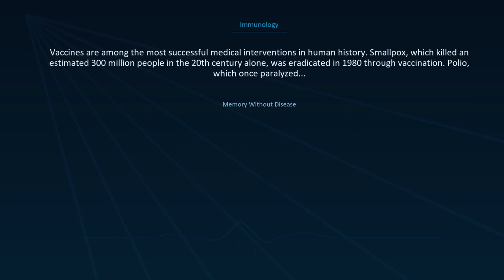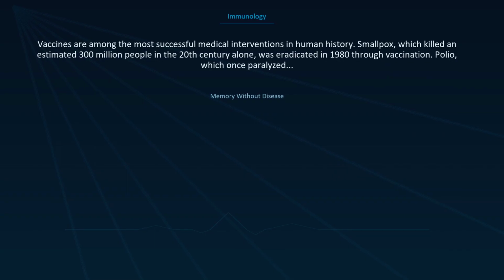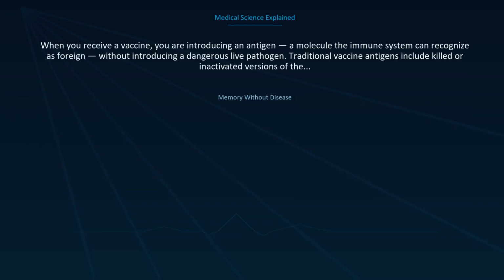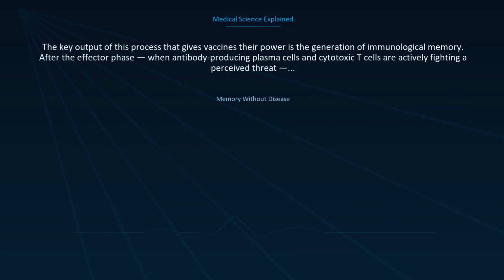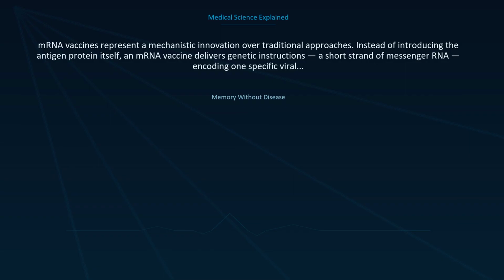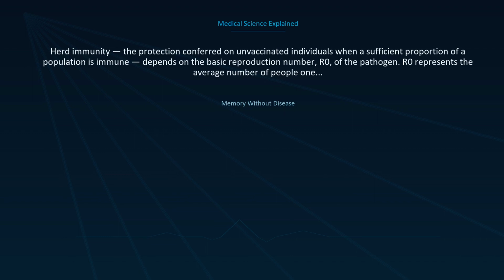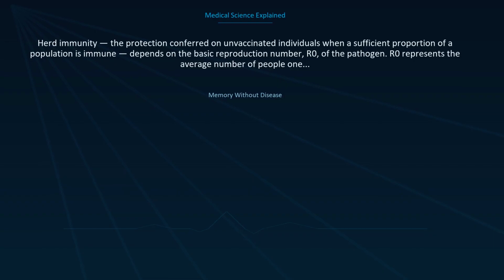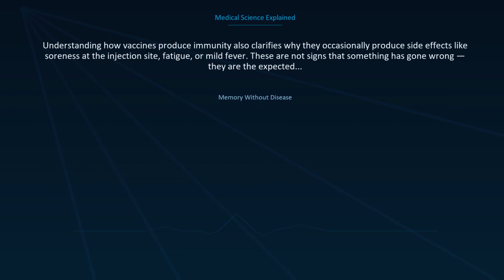How Vaccines Train Your Body Explained: Memory Without Disease | Health Explained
In this video, we explain How Vaccines Train Your Body — Memory Without Disease.

Vaccines are among the most successful medical interventions in human history. Smallpox, which killed an estimated 300 million people in the 20th century alone, was eradicated in 1980 through vaccinat...

0:00 Introduction
0:55 What It Is
2:10 How It Works
3:18 The Mechanism
4:32 Symptoms & Signs
5:49 Treatment & Prevention

This channel explains how the human body, diseases, and medical conditions work from a mechanistic, educational perspective. Content is researched from peer-reviewed sources and is intended for general educational interest only.